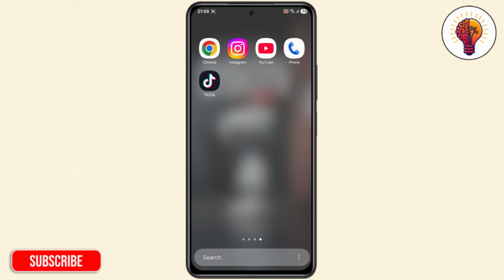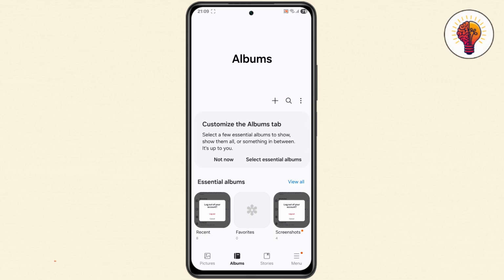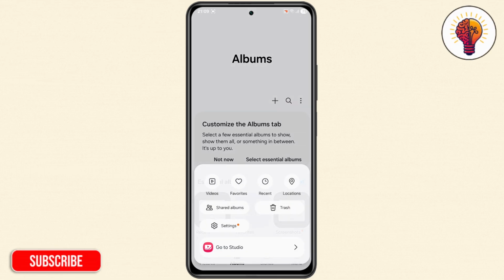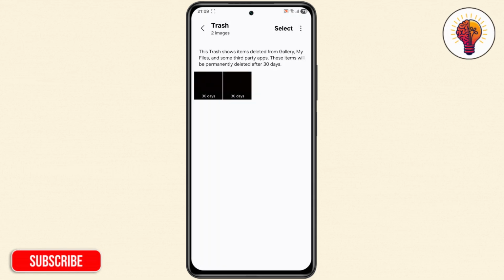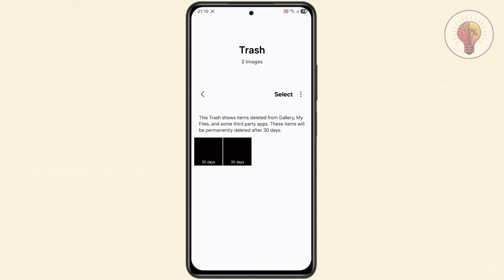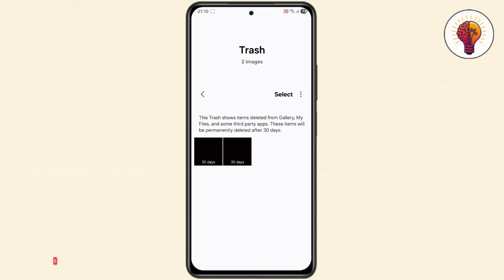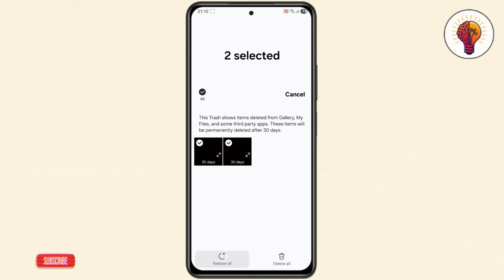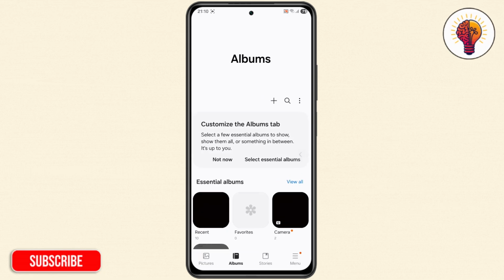How to Retrieve Deleted Photos on Samsung Phone | Step-by-Step Tutorial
00:00 – Introduction & What You’ll Learn
00:16 – Open Samsung Gallery & Access the Menu
00:29 – Find the Trash/Recycle Bin & 30-Day Limit
01:06 – Restore Deleted Photos Back to Gallery

Learn how to retrieve deleted photos on Samsung quickly and easily with this step-by-step tutorial. Whether your images were removed accidentally or lost after an update, this guide shows effective recovery methods using built-in features and backup options. Follow along to restore your important memories in minutes.

How to Recover Deleted Photos on Samsung Galaxy
Samsung Deleted Photos Recovery Step-by-Step
Restore Deleted Pictures on Samsung Phone
How to Get Back Deleted Images on Samsung
Samsung Photo Recovery Without PC
Recover Lost Photos on Samsung Easily
Samsung Gallery Deleted Photos Restore Guide
How to Find Recently Deleted Photos on Samsung